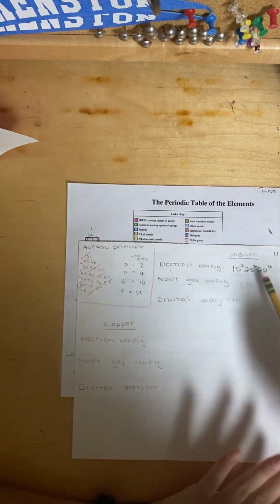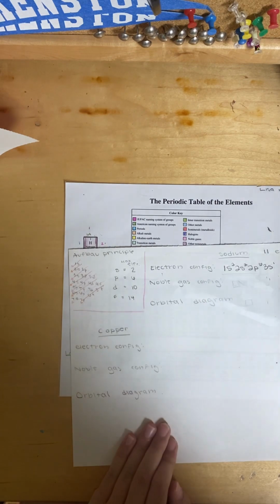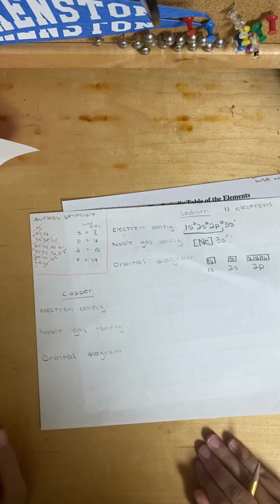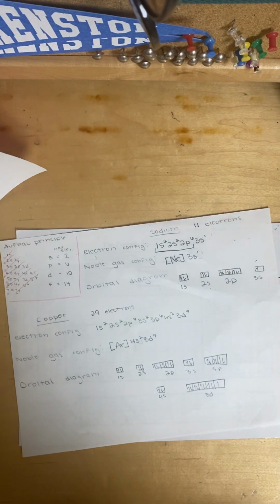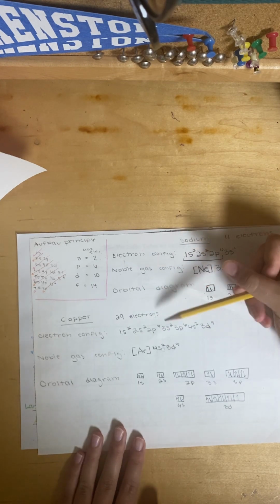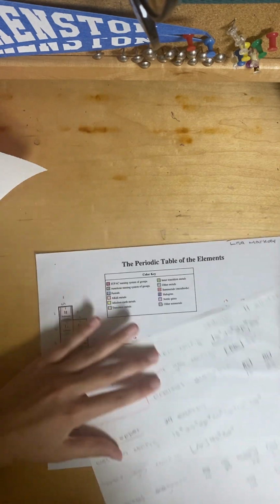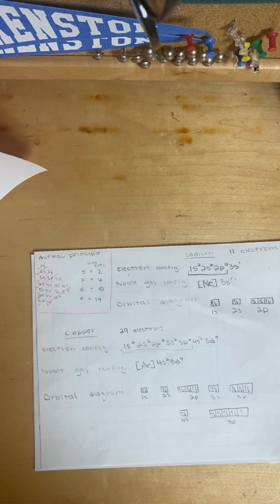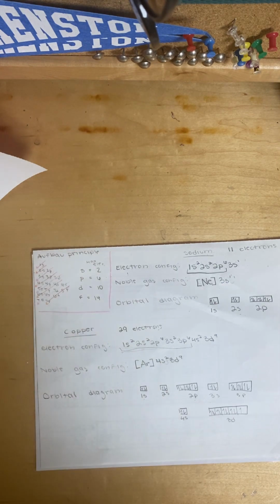Determining Electron Configurations and Orbital Diagrams (Lisa M)